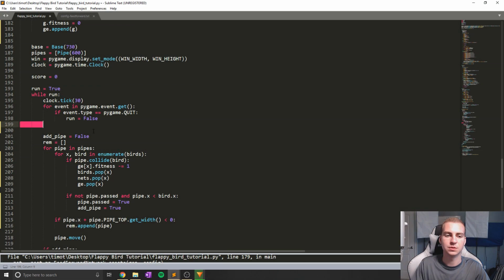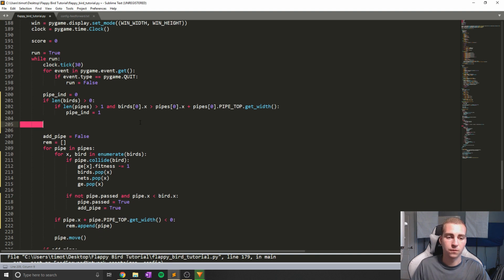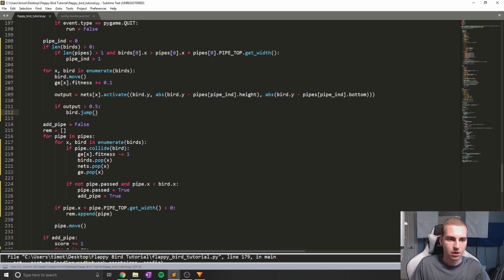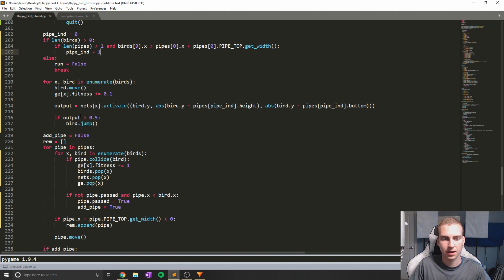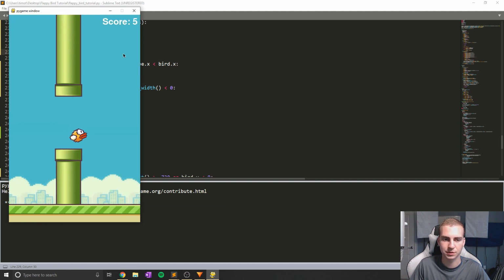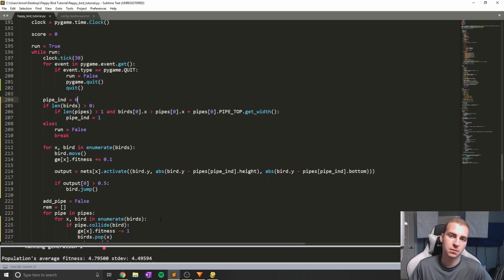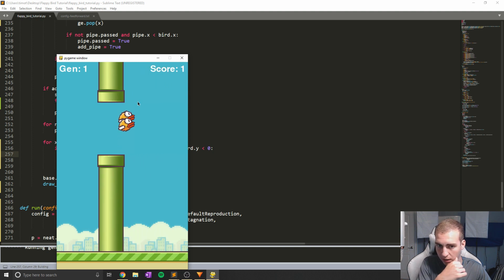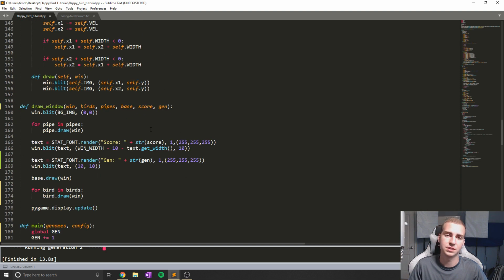Python Flappy Bird AI Tutorial (with NEAT) - Finishing Touches and Testing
The final video in the Python Flappy Bird AI Tutorial series. In this video we finish up the implementation of the NEAT python algorithm and start testing our AI!

💻 Enroll in The Fundamentals of Programming w/ Python